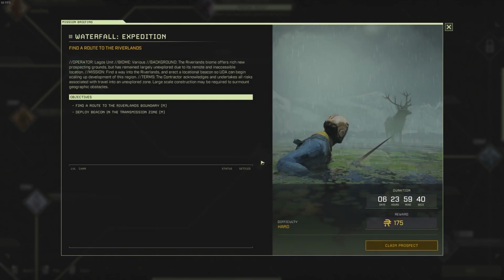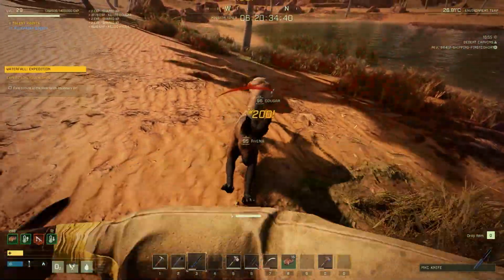Icarus Waterfall: Expedition Mission Guide! First Riverlands Biome Quest Walkthrough.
In this Video, we will cover our Guide to the First Riverlands Biome Mission Waterfall: Expedition and things we wish we new before we started the  Waterfall: Expedition Mission for the first time. Icarus Waterfall: Expedition Beginner Guide.

0:00 - Icarus Waterfall: Expedition First Dropping In
0:23 - Icarus Waterfall: Expedition Mission Prep
1:27 - Icarus Waterfall: Expedition Finding the Route and Beacon
1:50 - Icarus Waterfall: Expedition Constructing Over the Barrier
2:40 - Icarus Waterfall: Expedition Finding Transmission Zone
3:06 - Icarus Waterfall: Expedition Finishing the Mission
3:50 - Outro

🎵 Music 🎵
Tomas Skyldeberg - Side By Side
Hallmore - Quite Like You